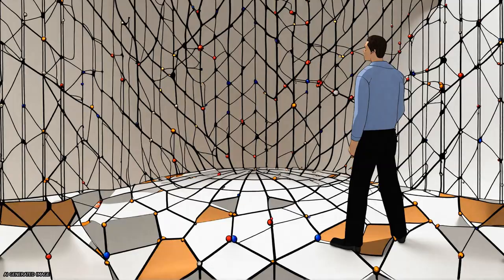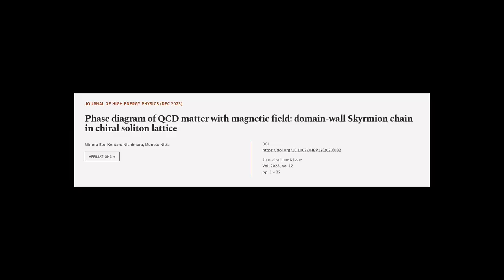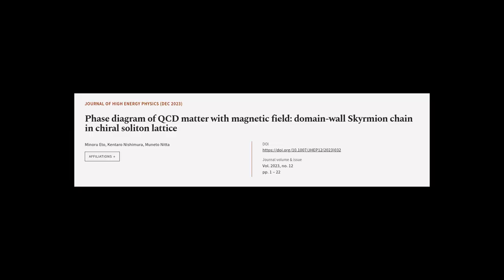Phase diagram of QCD matter with magnetic field: domain-wall Skyrmion chain in chiral... | RTCL.TV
### Keywords ###

### Article Attribution ###
Title: Phase diagram of QCD matter with magnetic field: domain-wall Skyrmion chain in chiral soliton lattice
Authors: Minoru Eto, Kentaro Nishimura ,and Muneto Nitta
Publisher: SpringerOpen
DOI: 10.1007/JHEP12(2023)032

### Video Timestamps ###
0:00:00 - Summary
0:01:36 - Title
0:01:42 - Tail
0:01:47 - End